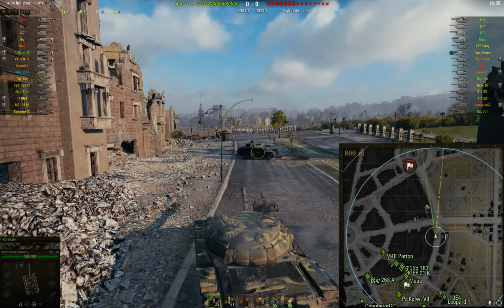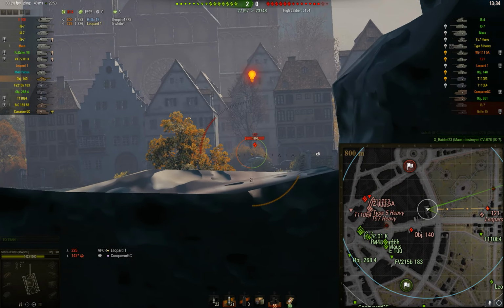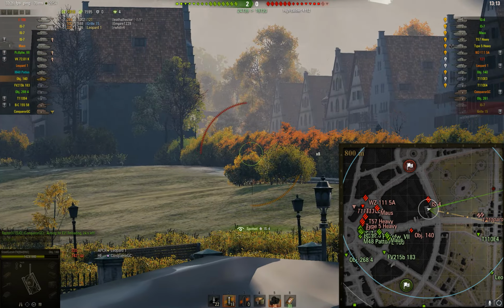Ruinberg 1.0 New Spot - Obj. 140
If you're not aware, there is a new spot to counter the northern field at Ruinberg. I learned this from Skill4ltu and this was the first battle for me here in a good mobile hull down tank. Thought I'd try it out, really nice!